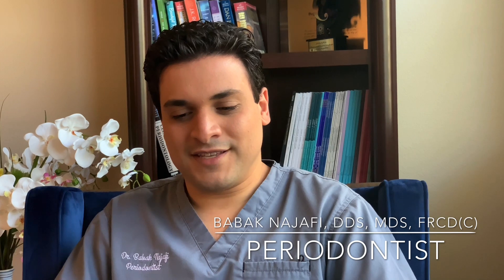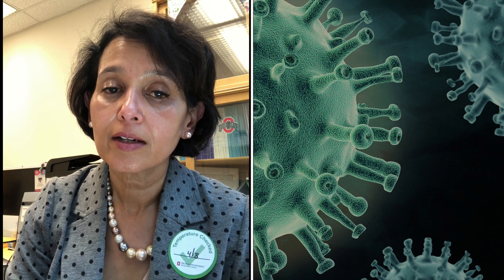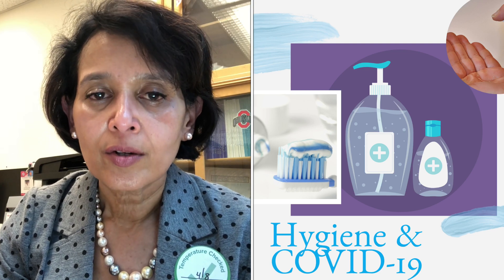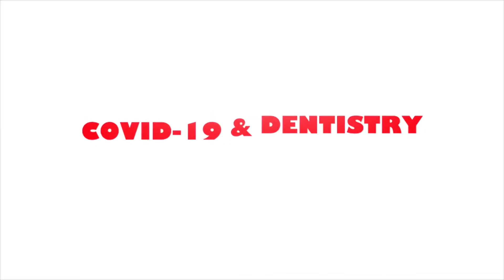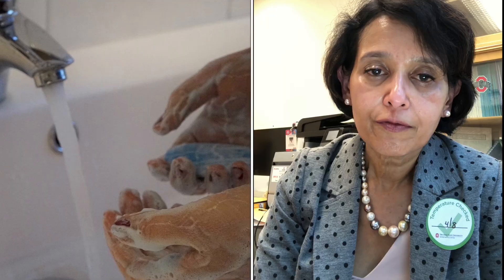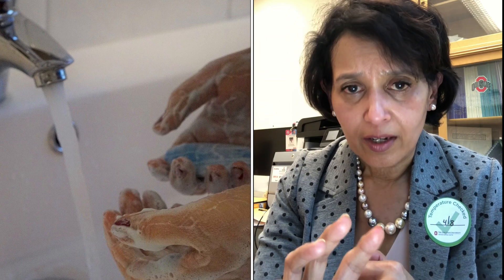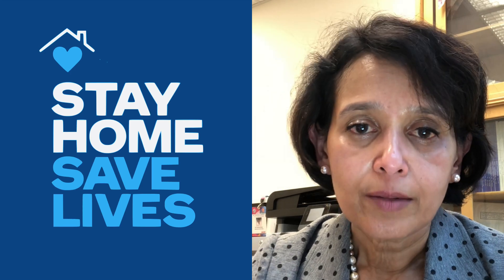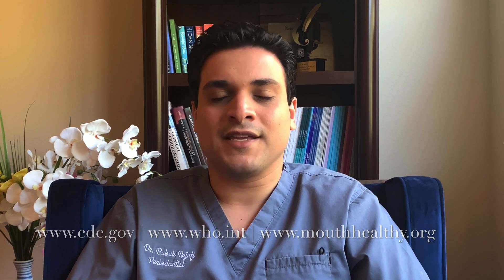Dentists answer your dental coronavirus questions – 2 | COVID-19 & Oral hygiene tips | Word of Mouth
In Episode 1, Part 2 of “Word of Mouth: The Truth about Dentistry”, Dr Najafi & Dr Kheirieh talk about COVID-19 and Dentistry… answering your dental-related questions on this pandemic and providing oral hygiene tips related to coronavirus. With honorary guest, Dr Purnima Kumar, Periodontist and Oral Ecologist, Professor at Division of Periodontology, Ohio State University College of Dentistry, they shed light on myths and misinformation available online for public:

What is coronavirus? What is COVID-19? What is a pandemic? How different is this virus from Influenza? Where did corona virus come from? What to trust? Is salt water effective against virus? Is brushing effective against corona virus? Should I rinse with peroxide? How often should I brush? Should I cancel my dental appointment? Should I spit regularly? Should I rinse with mouthwash? Facts vs fiction with coronaviruses. How can I protect myself from COVID-19? How to stay safe in this pandemic? What should I do if I have a toothache? What does WHO say about corona virus? Should I go for my dental cleaning? Should I call my dentist? Is it safe to go to the dentist? What is CDC guideline for dental procedures? What does American Dental Association say about COVID-19? Can I get COVID-19 at dental office? Should I wear masks? Should I wear gloves? Should I blow my nose regularly? Can water flush the virus? Can young people get COVID-19? How dangerous is coronavirus? Can coronavirus go through skin? Can I get coronavirus from my mouth? Is coronavirus in saliva? Is coronavirus in hair? What are COVID-19 symptoms? Does coronavirus live in the air? What is a droplet? What is fumite? What is aerosol? What is sarscov2? What is SARS? How long does coronavirus stay alive? Should I change my toothbrush? Can I get COVID-19 from nail biting? Is coronavirus air borne? Is corona virus everywhere? Can I touch face with my hands? Can I shake hands? How long would social distancing last? Should I rinse with alcoholic drinks? Should I wash my clothes regularly? How often should I wash my hands? Is soap effective against virus? Where is SARS-CoV-2? How can I prevent coronavirus infection? What are the myths about coronavirus? Is bleach effective against virus? Should I take antibiotics to prevent coronavirus? How effective is eating garlic against COVID-19? Which herbs are good for coronavirus? How to boost your immunity? Should I clean my cell phone? Should I clean my keyboard? How long should I wash my hands? Does drinking water kill coronavirus? What should I do in case of dental emergencies? How effective are masks? Do you need to rinse with bleach? What is the best toothpaste against coronavirus? Should I rinse with warm salt water everyday? Regularly gargling with saline can prevent coronavirus infection? How to stop the spread of virus?

Dental Educational Series on various dental topics for public.

It may even turn into a separate episode, customized for you!
Lastly, do not hesitate to share our videos to relatives/friends. Spread the Word of Mouth! This is a link between you and dental professionals!

Babak Najafi A, DDS, MDS, FRCD(C)
Periodontist, San Antonio, Texas

S. Parisa Kheirieh, DDS
Prosthodontist, San Antonio, Texas

The content should not be construed as professional advice on any matter. Please consult your dentist/physician prior to undertaking any course of action in your health habits and lifestyle. We disclaim all liability in regard to any errors in the provided information, whether direct, indirect, consequential, or incidental. All views expressed by Word of Mouth and the guests are their own and do not represent the opinions of any entities whatsoever with which we have been or will be affiliated.’